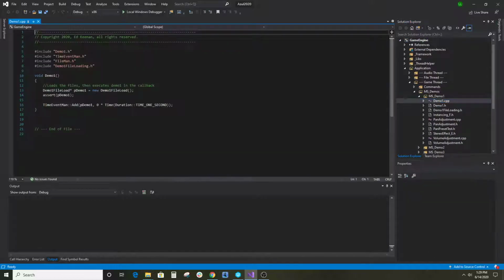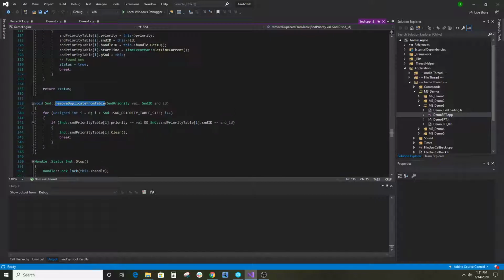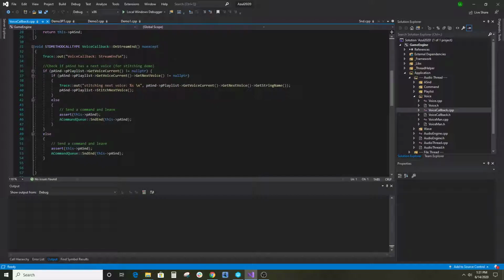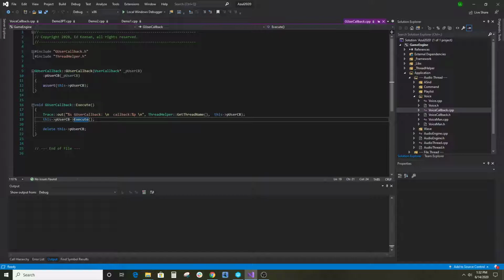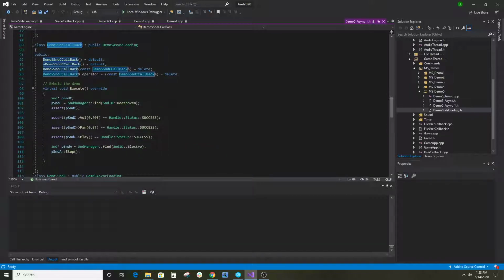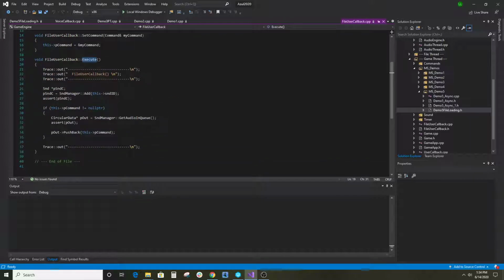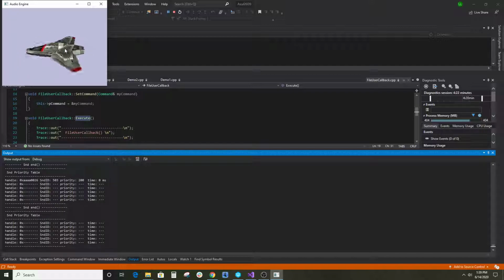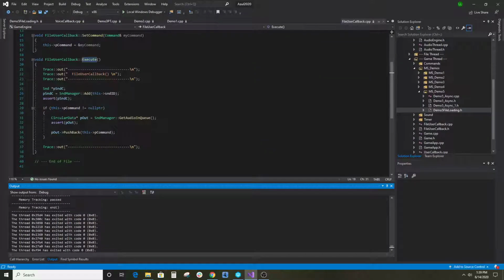CSC 588 MS2